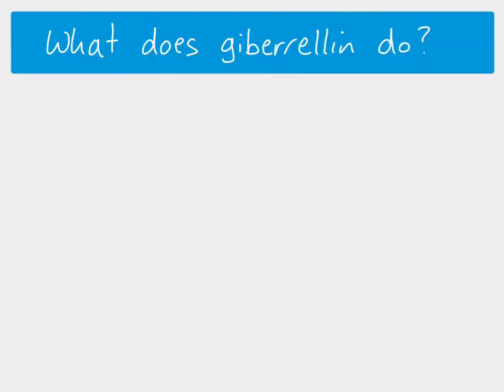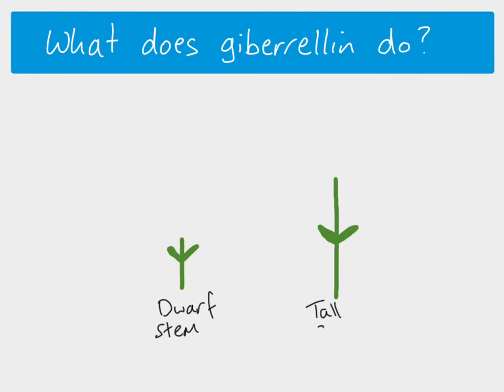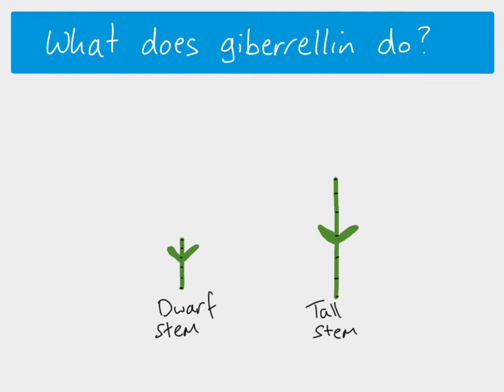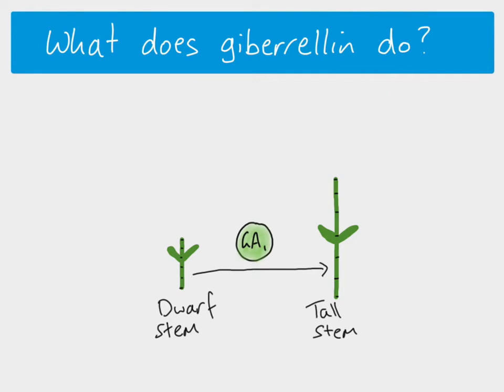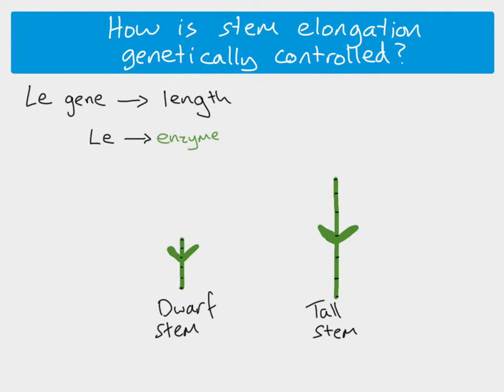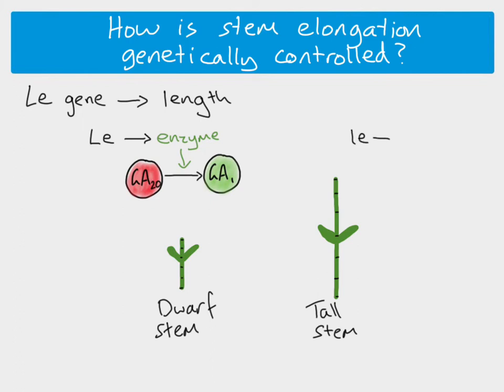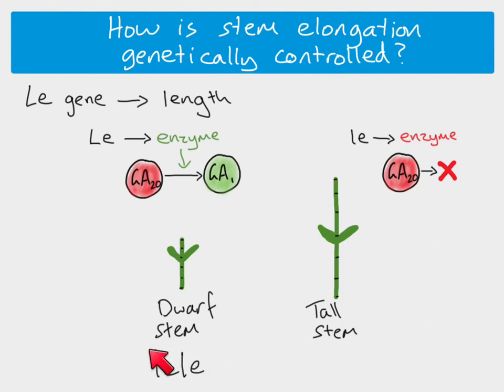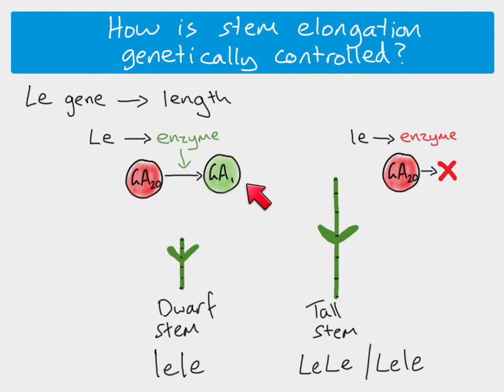A2 Biology - Giberrellin and stem elongation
A2 Biology - Genetics and Inheritance topic. Overview of how the Le gene determines whether or not active giberrellin (a plant growth hormone) is produced, and how the plant genotype determines the phenotype.